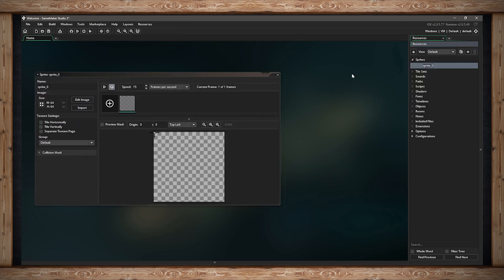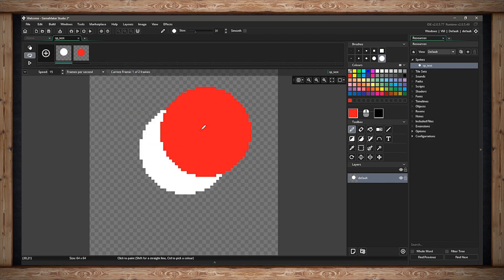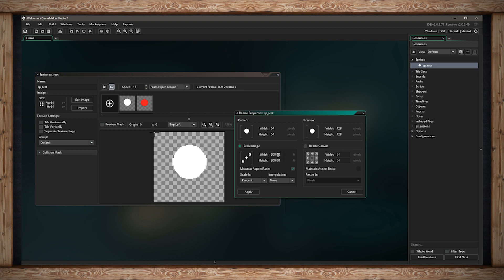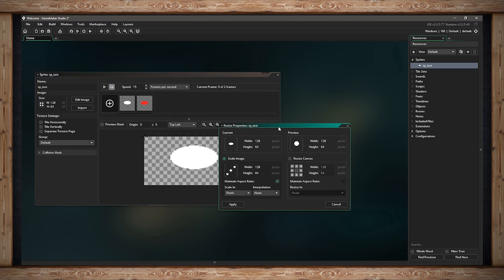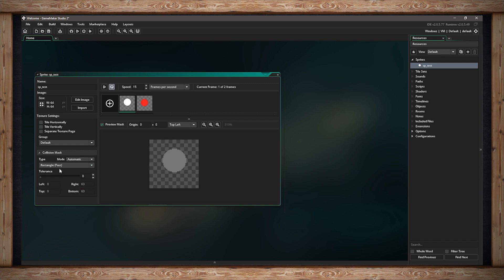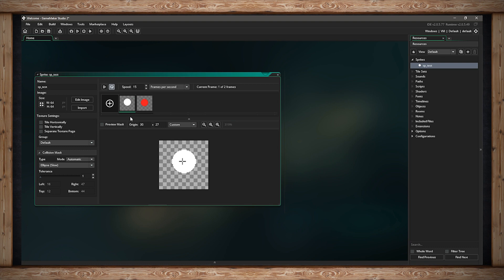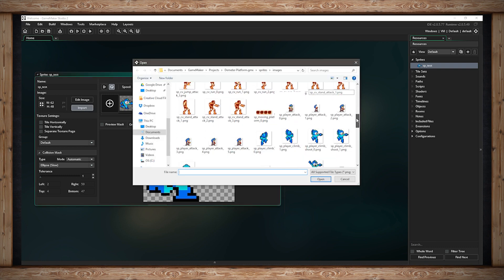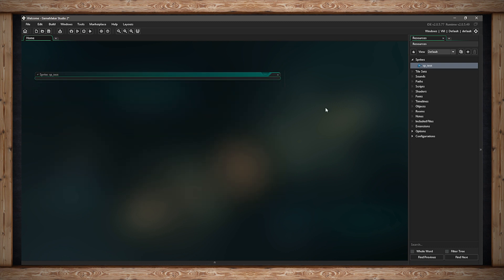102 - GameMaker Studio 2 - Sprite Resources